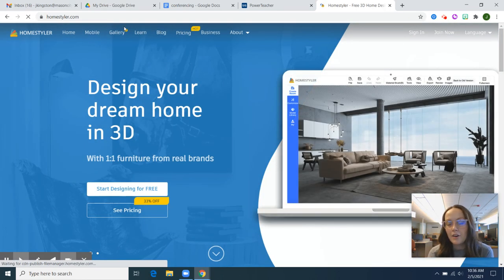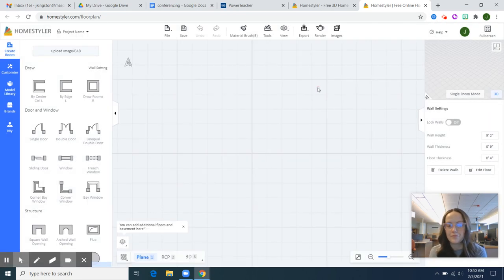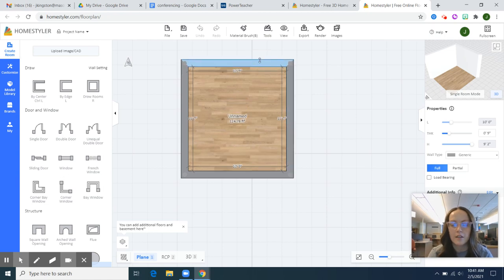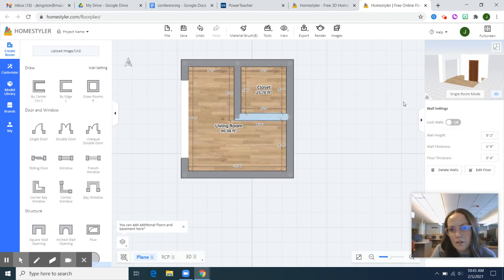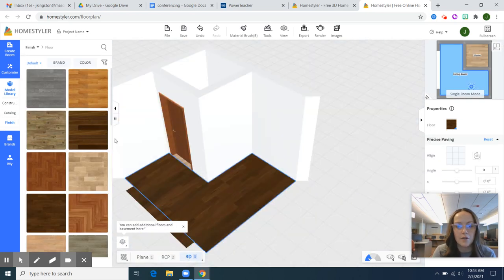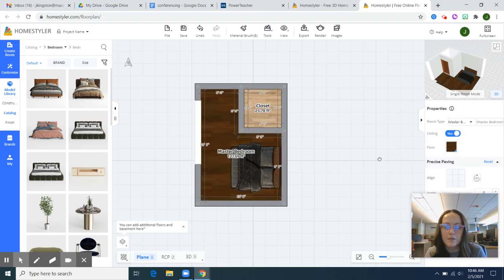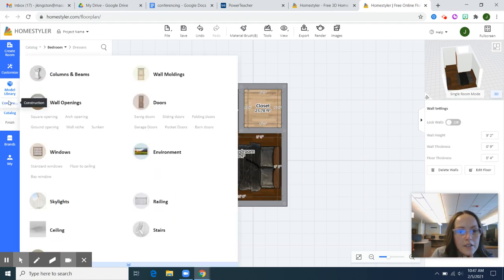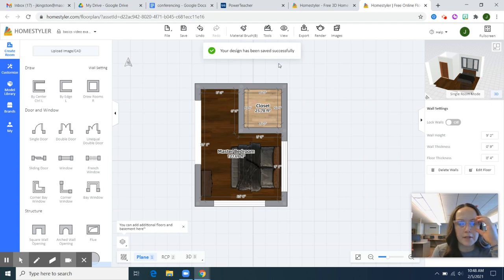Homestyler: basics, navigation, creating an account